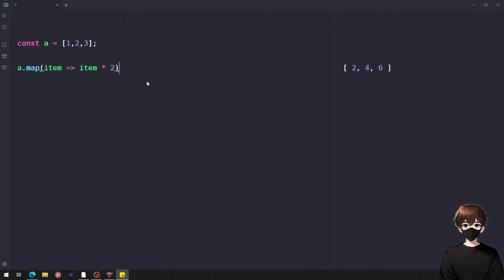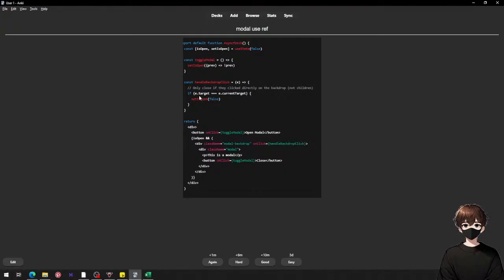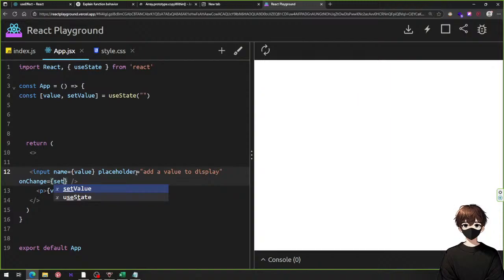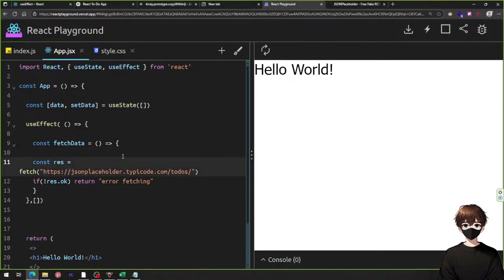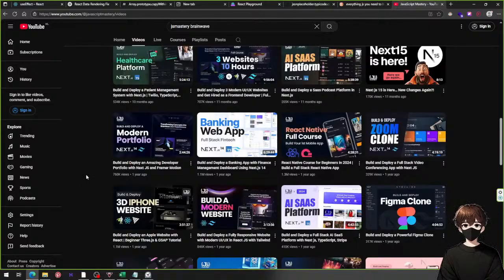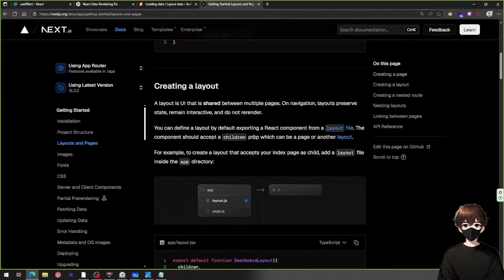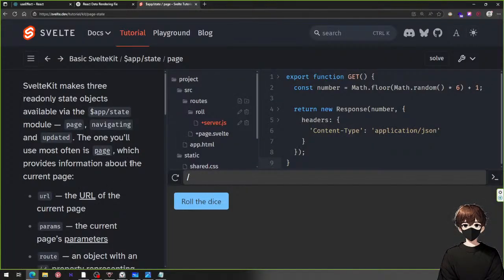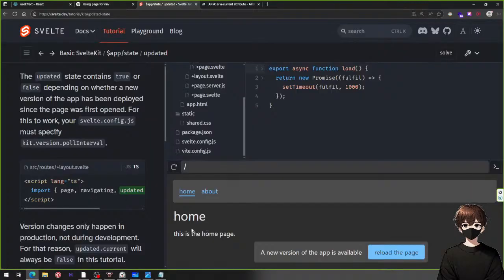code with me / REACT and jobseeking